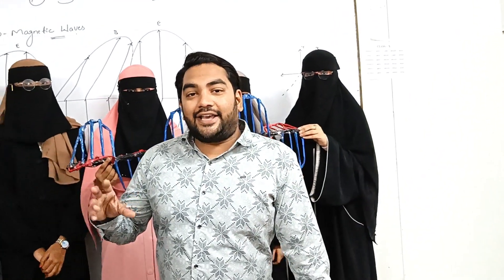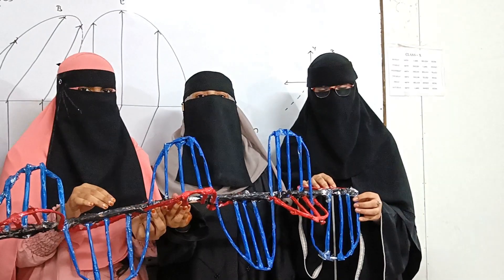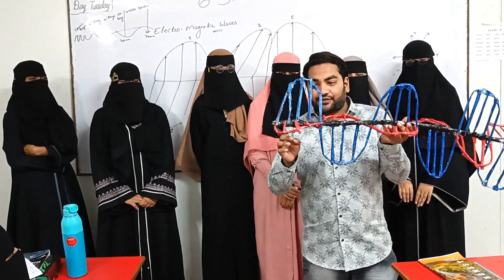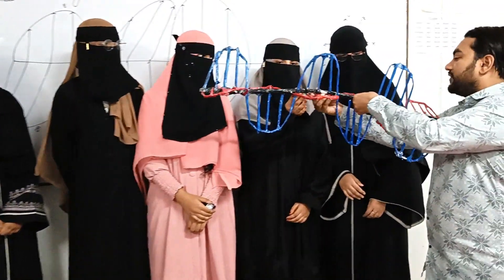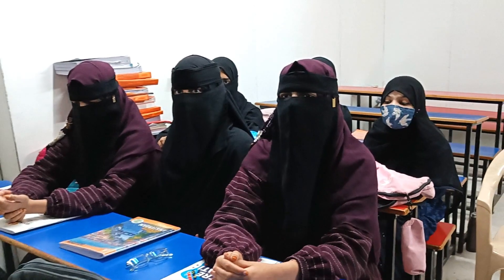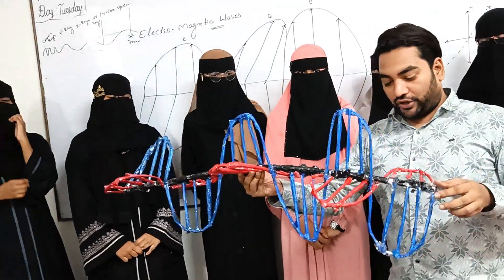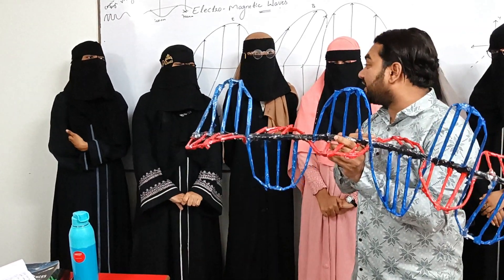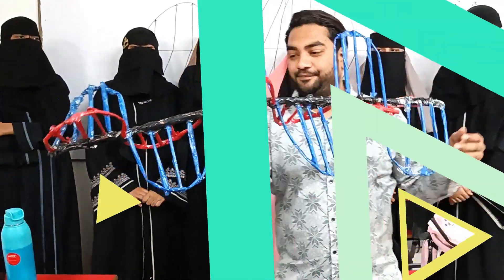Electro Magnetic Waves | Institute Girls Batch -2023 | HRZ MOTIVATION | Zakir Sir.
the transfer of energy by electromagnetic waves is called
do electromagnetic waves need a medium to travel through
different electromagnetic waves
do all electromagnetic waves travel at the same speed
explain why electromagnetic waves can transfer energy through space